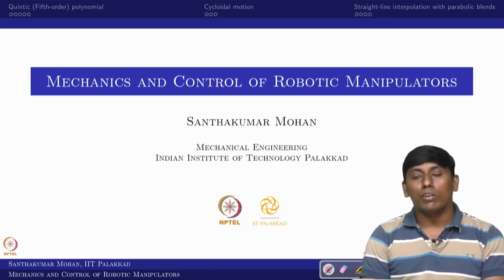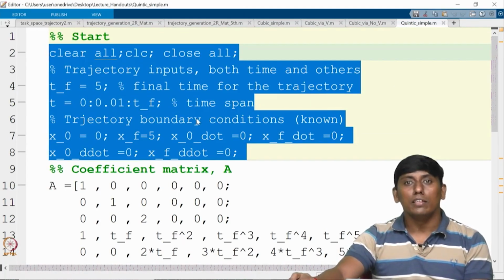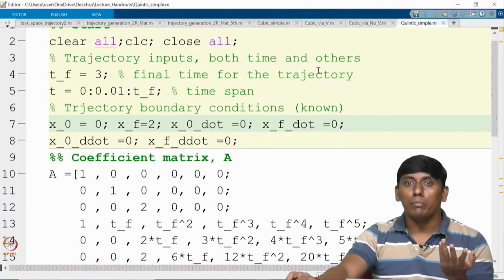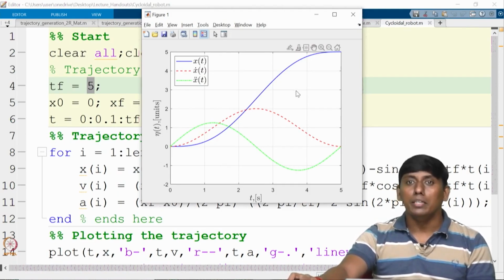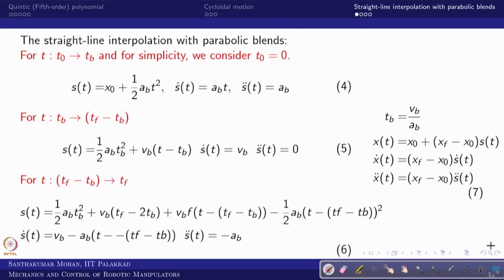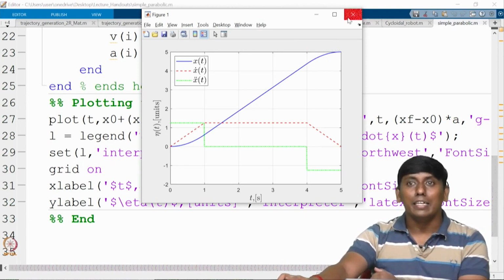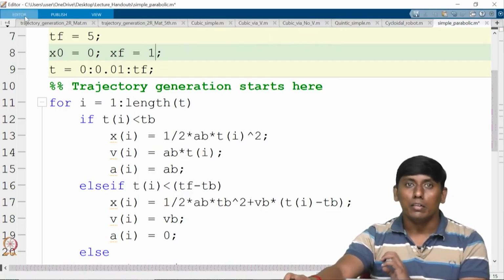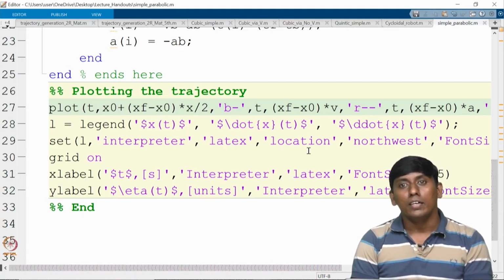Lec33: Trajectory generation using Matlab part 2